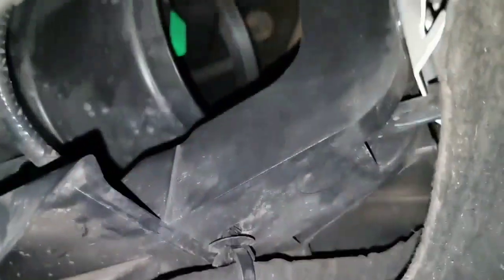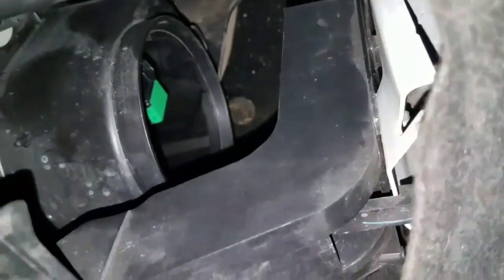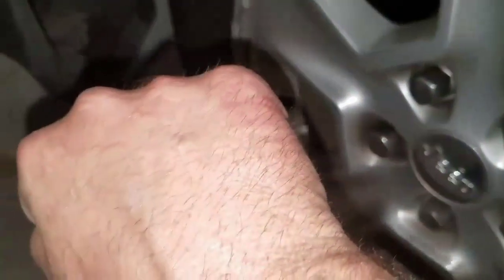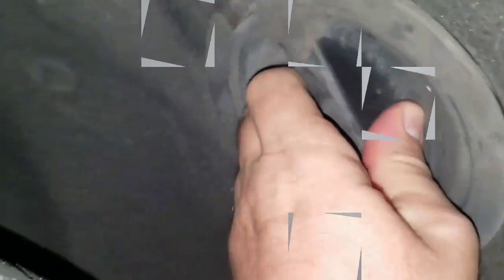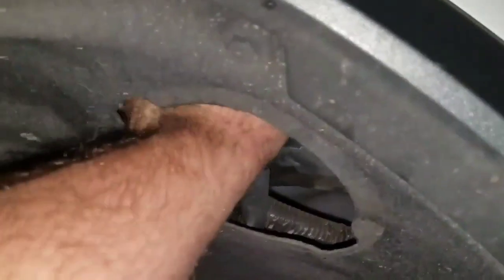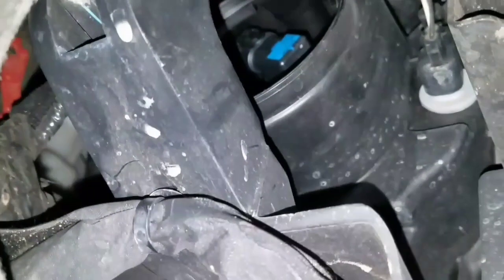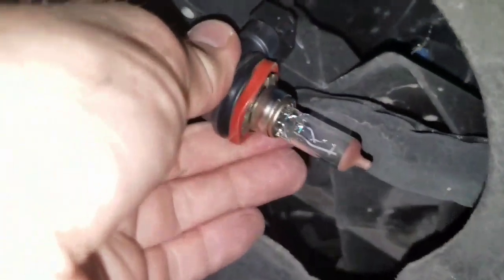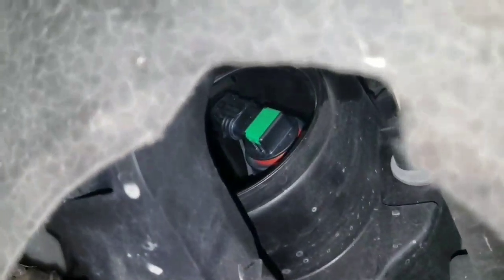2014 Jeep Grand Cherokee Lowbeam Headlight Change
Changed out the lowbeam headlights on a Jeep Grand Cherokee a couple weeks ago. Pretty straight forward but your hands will get beat up a bit. Pretty easy to do really.